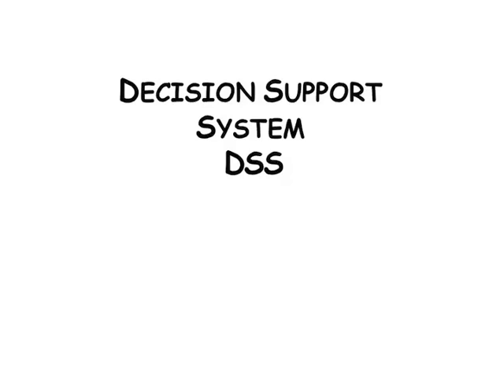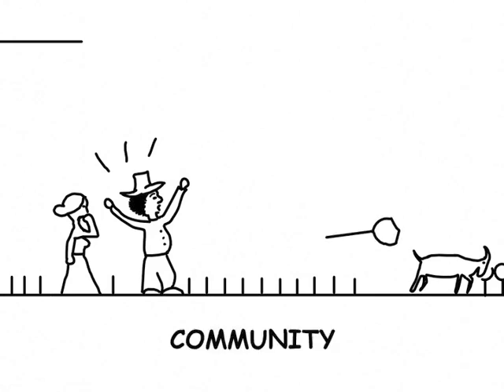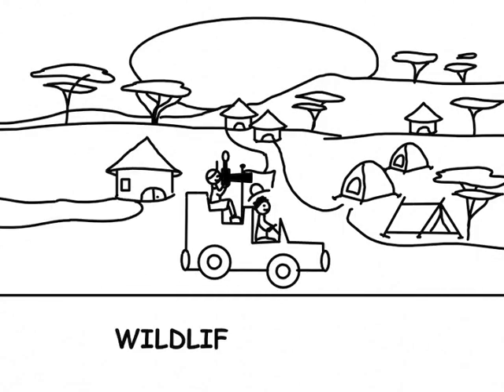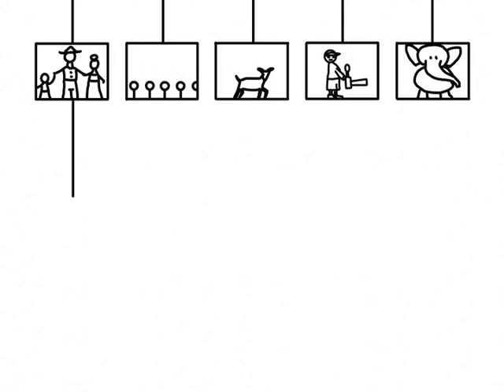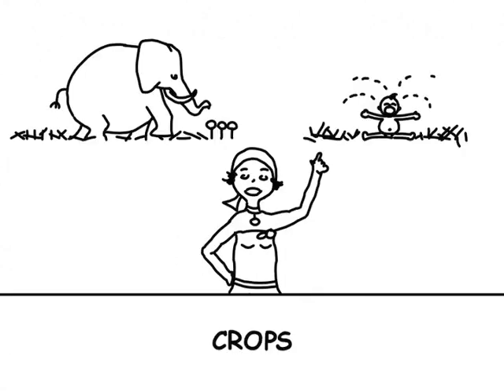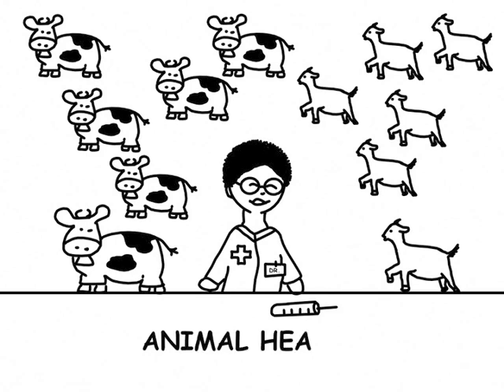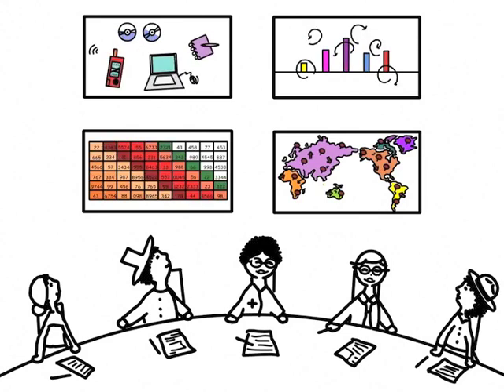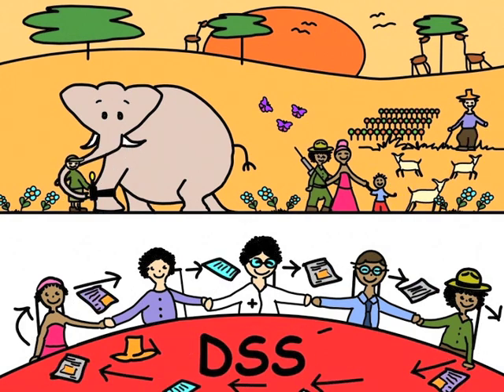DSS video.m4v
DSS for ecosystem management